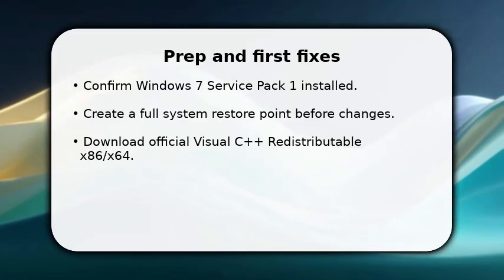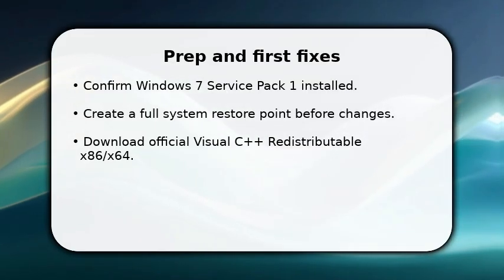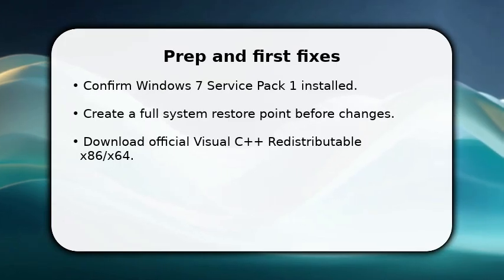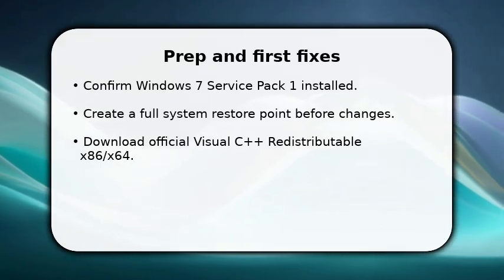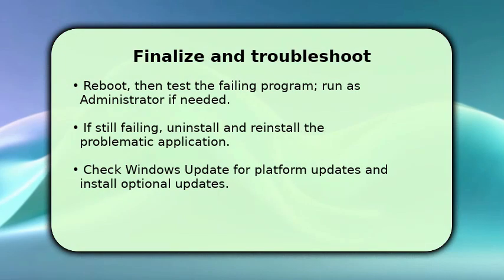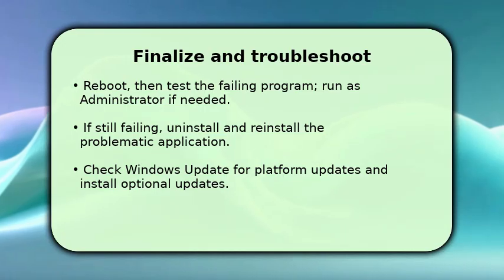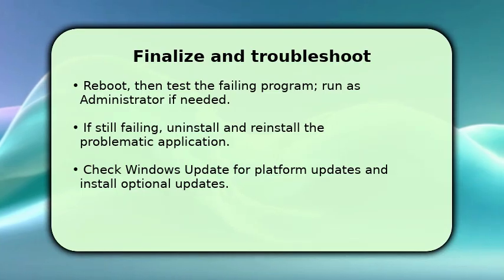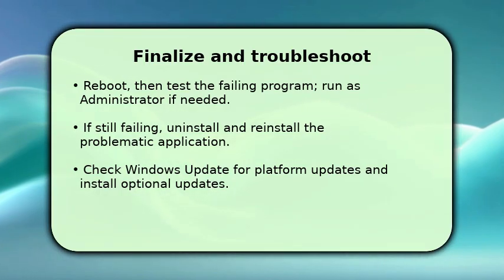How to Fix Api-ms-win-core-synch-l1-2-0.dll Windows 7 - Full Guide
This comprehensive guide walks through the steps of fixing issues related to 'api-ms-win-core-synch-l1-2-0.dll' on Windows 7, ensuring your system runs smoothly without errors.